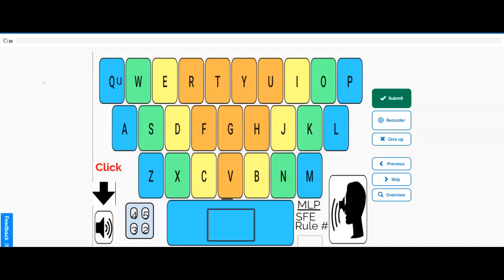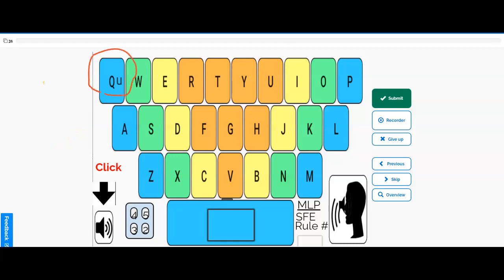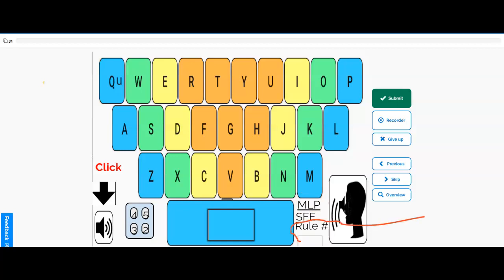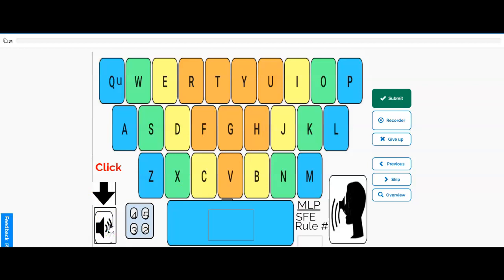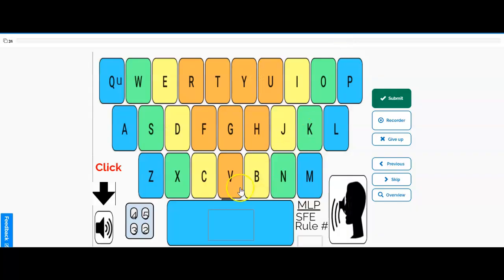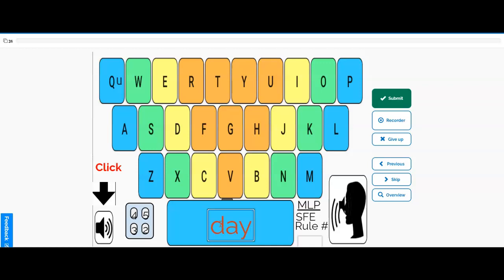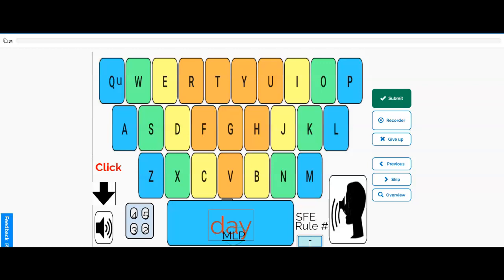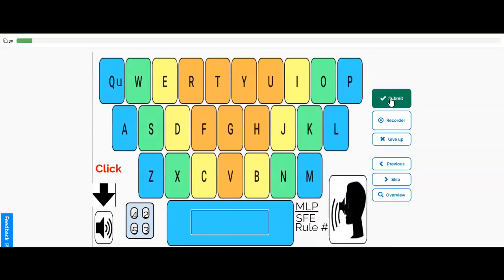Spalding Spelling Boom Card Tutorial